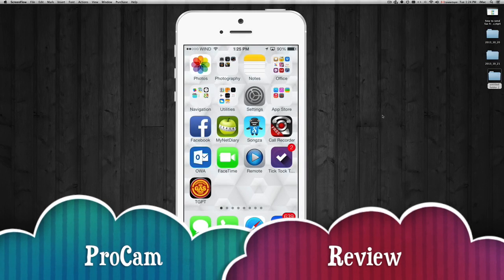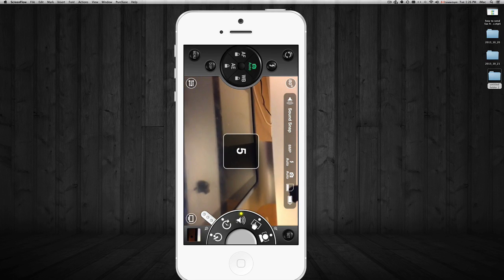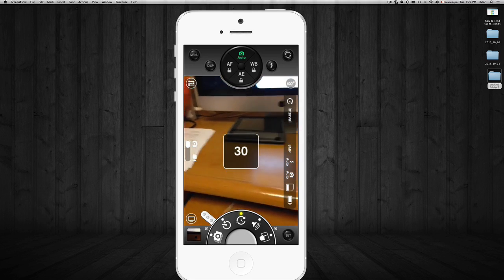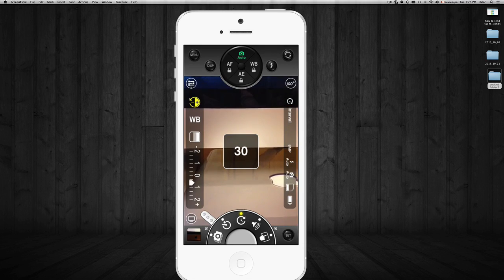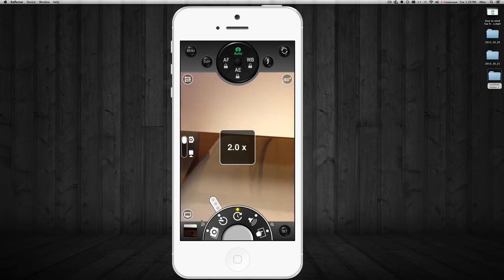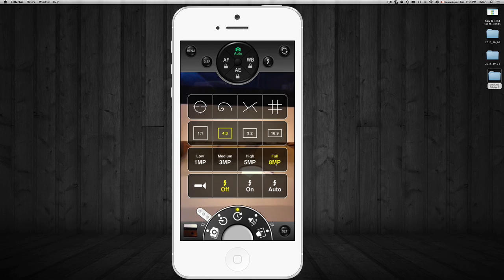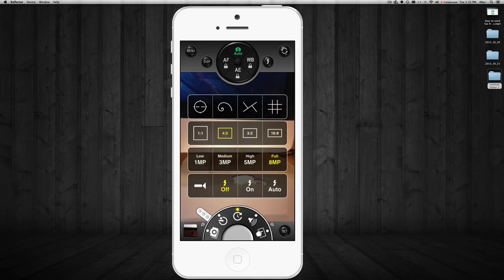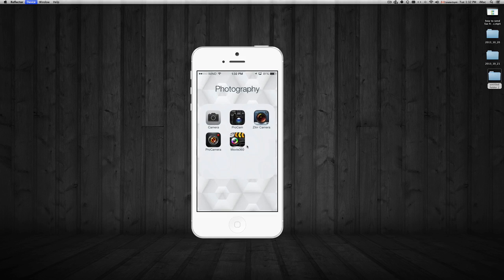Pro Cam app iPhone, more than 10 sec timer camera app, take pictures when clapping app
camera that takes picture when you make noise app iphone
you can also set it to 30 seconds to take the picture
camera app iphone ipad ipod
iphone 4, iphone 4s, iphone 5, iphone 5s, iphone 5c